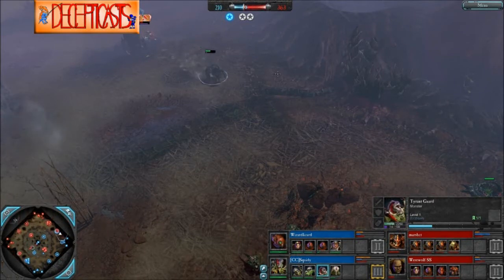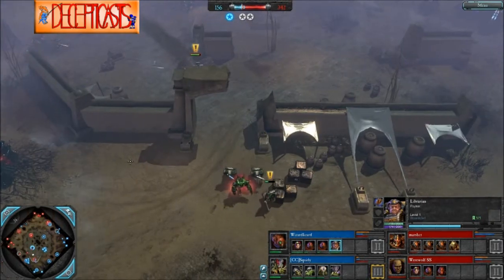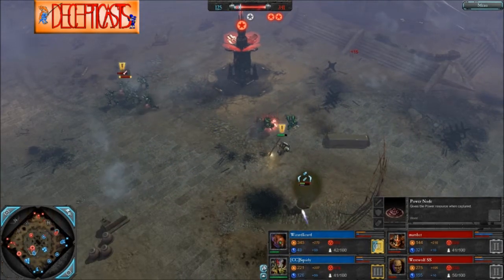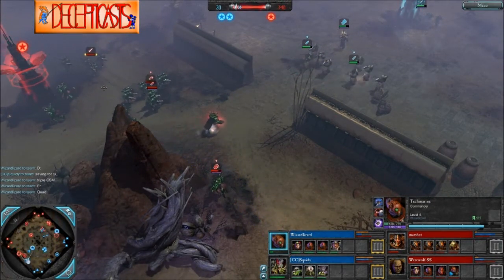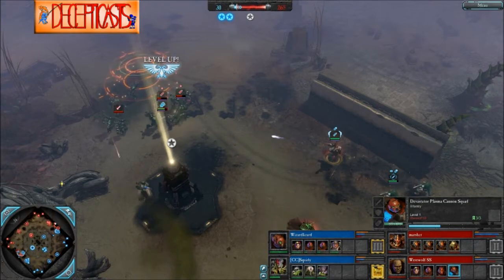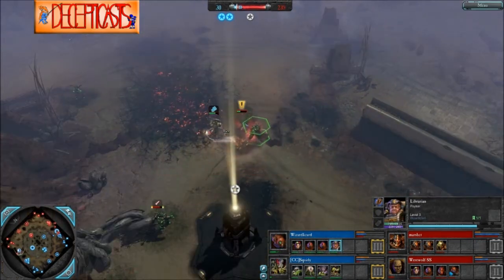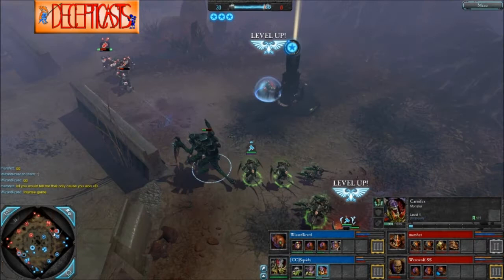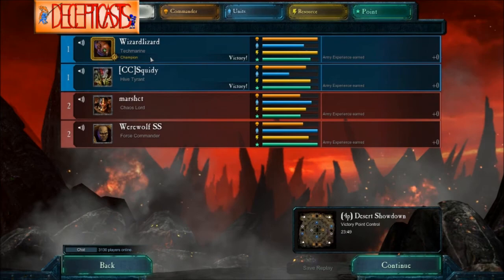Wizardlizard (TM) & [CC] Squidy (HT) v. marshct (CL) & Werewolf SS (FC) 2 of 2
Game 1 of episode 6 features a mid-level-ish two versus two game. There are some crucial decisions we see affect the game in lasting ways.

Rules for the DLC giveaway (winner announced episode 7) are given again as well.

See you in Game 2!